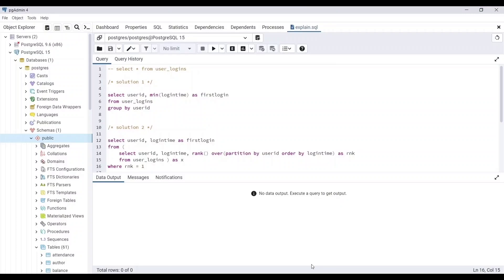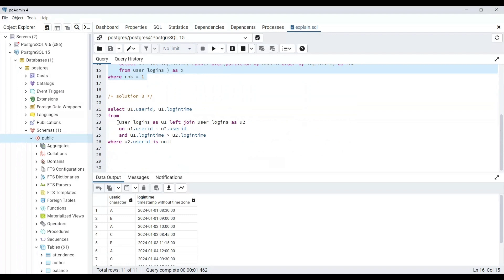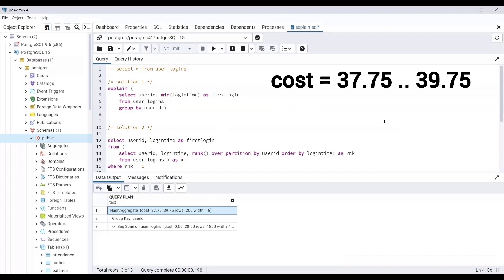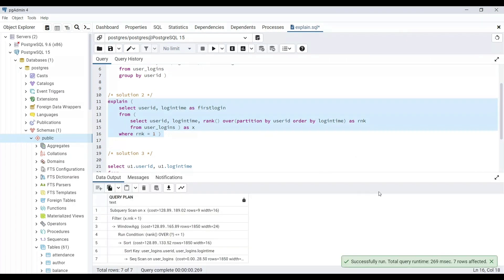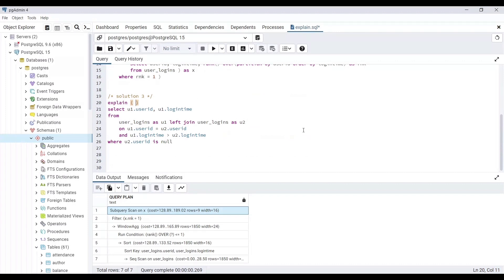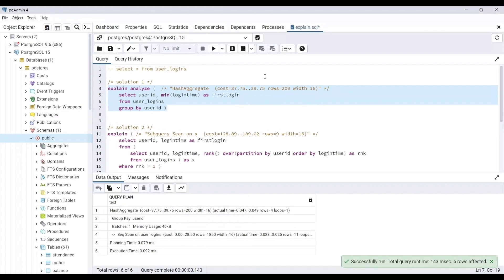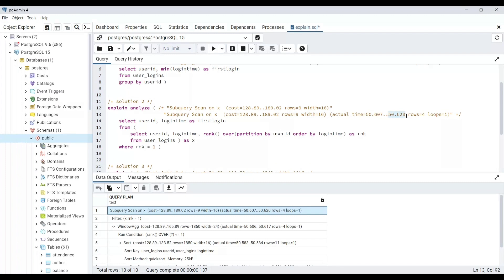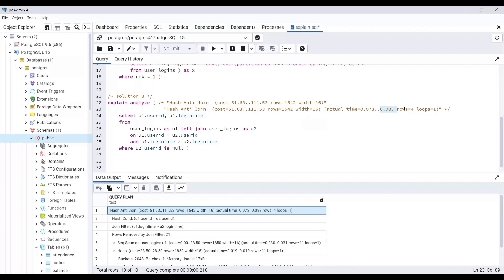Confirming Query Optimization In SQL | EXPLAIN And EXPLAIN ANALYZE | Understanding SQL Performance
Namastey All,

Welcome to Select Star.  Today we will be discussing how to check if your query has been optimized or not after following various optimization steps.

Script for table creation :
CREATE TABLE user_logins (
    userid CHAR(1),
    logintime TIMESTAMP

INSERT INTO user_logins (userid, logintime) VALUES

SELECT * FROM user_logins;

Happy Querying